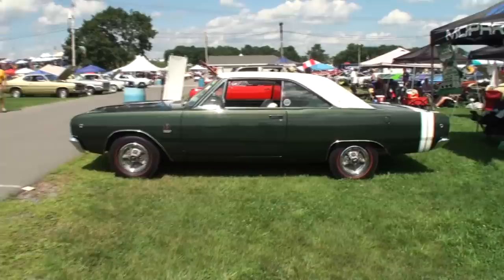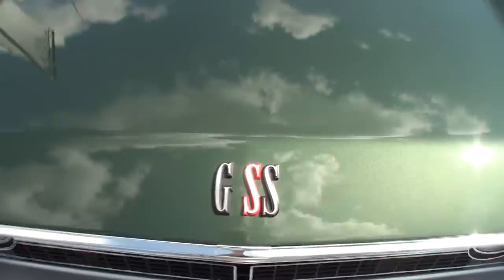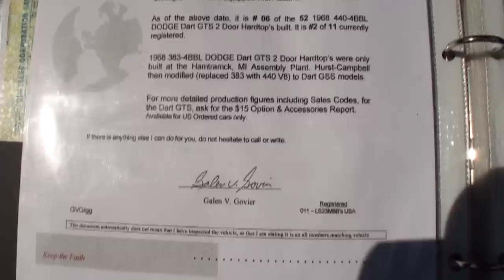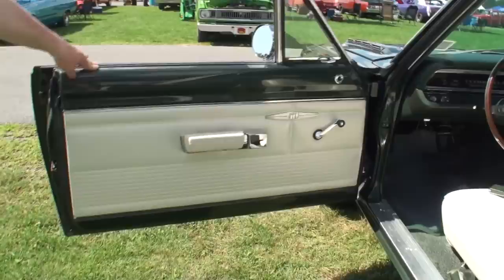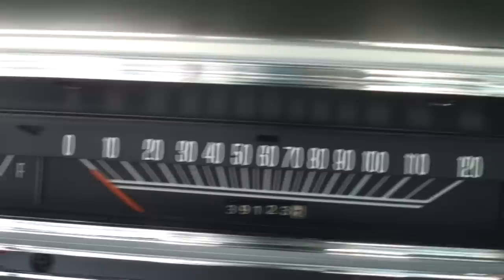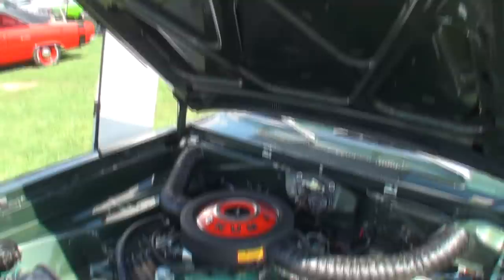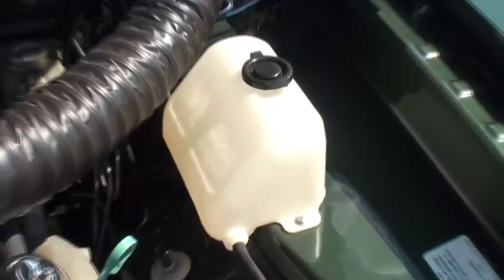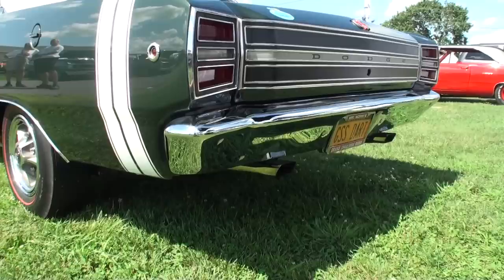1968 Dodge Mr Norms Dart GSS in Green & M Code 440 Engine Sound - My Car Story with Lou Costabile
We're looking at a 1968 Dodge Mr Norms Dart GSS in Dark Racing Green Metallic Paint.  The car comes with the “M Code” 440 CI engine.

The car's Owner is Paul Ernst.  Paul’s had this car since 2000.  He shares the details of this rare car with the “M Code” engine option.

Norm Kraus’s (Mr. Norm) Grand-Spaulding Dodge of Chicago requested a special run of 50 Dodge Darts with the 440-CI 375-horsepower Magnum engine.  Since the Dart was already set up for the big block, installing the 440 was an easy proposition, and a run of 50 cars would also qualify them for NHRA Super Stock.

Chrysler pulled 50 cars from the assembly line and sent them to Hurst-Campbell for conversion and each has an “M” code in the VIN, equipped with the 440 and an A727 TorqueFlite automatic transmission, and then shipped to Grand Spaulding Dodge.  Mr. Norm substituted the “T” in the cars’ “GTS” designation with another “S”, signifying the GSS (Grand Spaulding Special) model.  The 440 GSS Dart was advertised as such, and while the “383” badges were no longer accurate, there was no version of a “440” marker that would fit in their place, so they were left on all the cars.

Hurst-built 50 1968 GSS 440 Darts sold by Mr. Norm which were the only Darts made.  Each one is converted by hand, and are among the lowest-production Mopars ever.

In 1969 M-code versions subsequently were built by the factory.